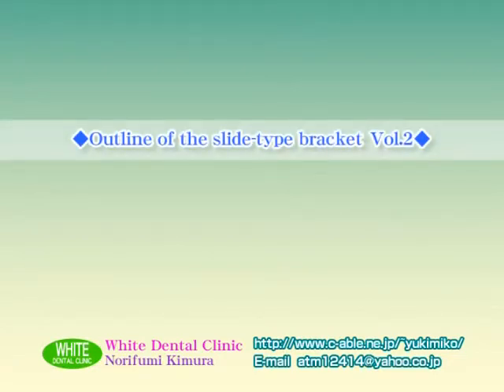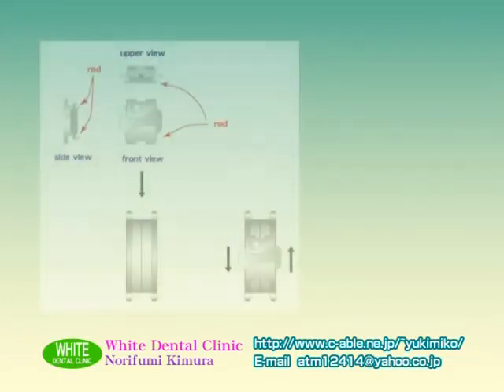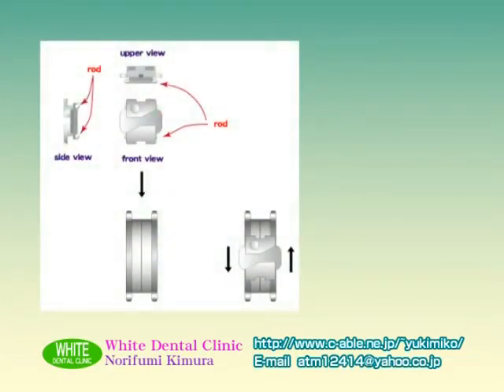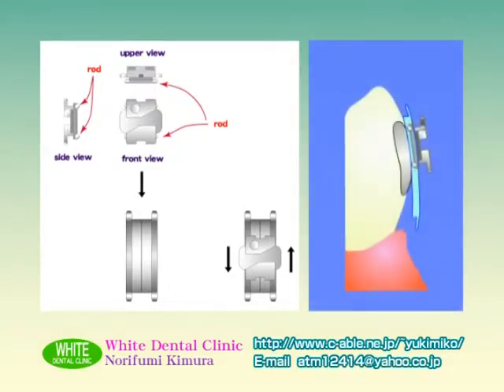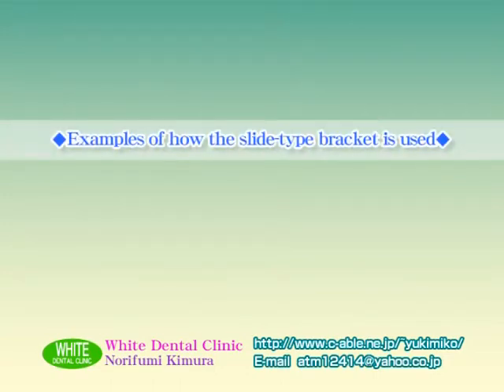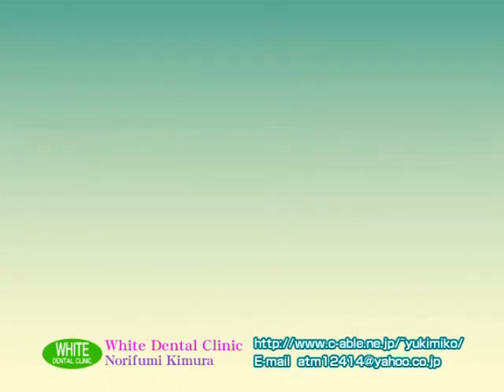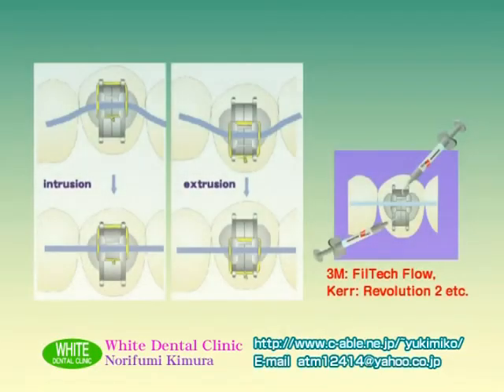Orthodontic"Slide-type bracket"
I would like to introduce the "slide-type bracket," which facilitates occlusal approximation of the premolar in orthodontics.